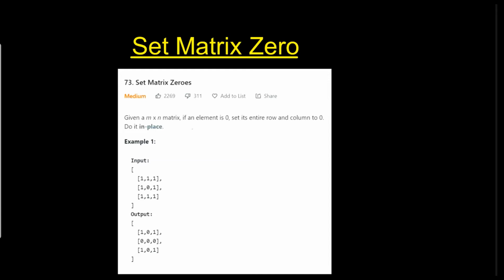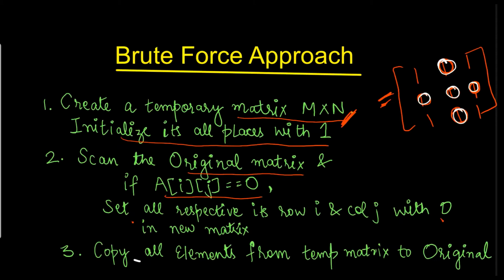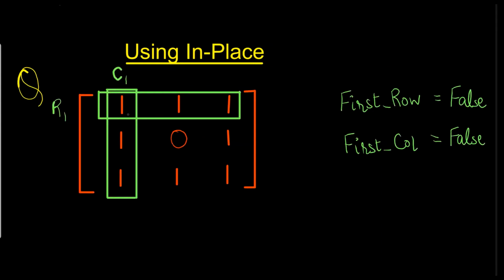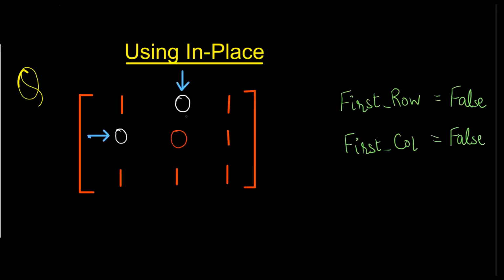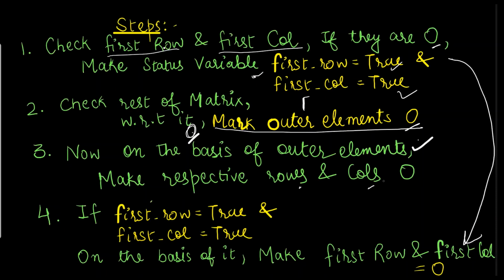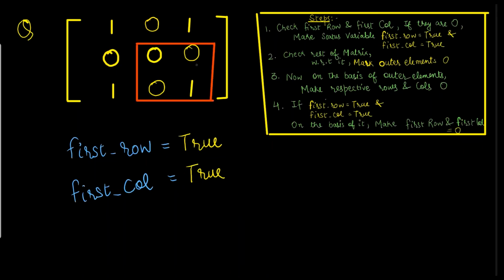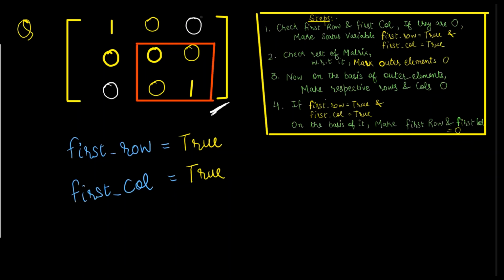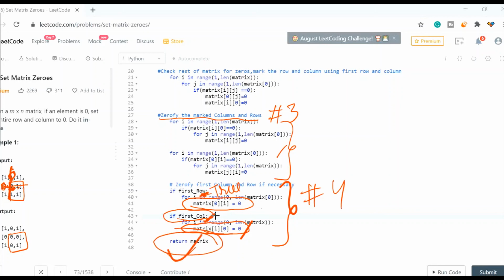Set Matrix Zeroes [LeetCode 73]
Learn how to solve the "Set Matrix Zeroes" coding interview problem easily and efficiently!

Question:- Given a m x n matrix, if an element is 0, set its entire row and column to 0. Do it in-place.

Example :

Input:
  [1,1,1],
  [1,0,1],
  [1,1,1]
Output:
  [1,0,1],
  [0,0,0],
  [1,0,1]